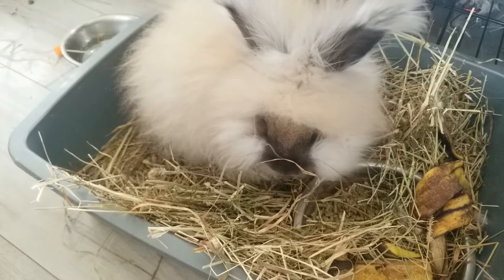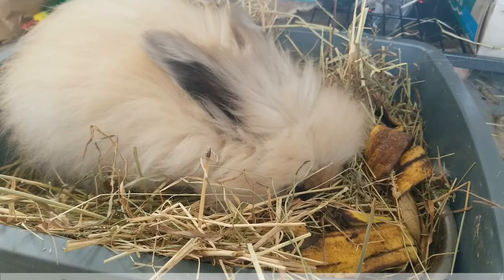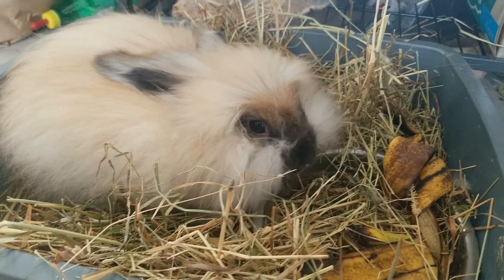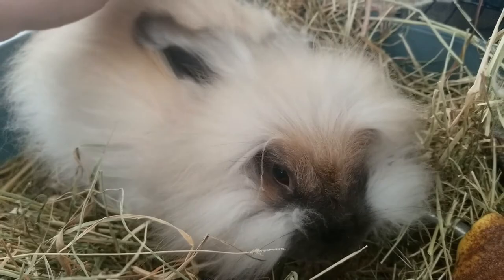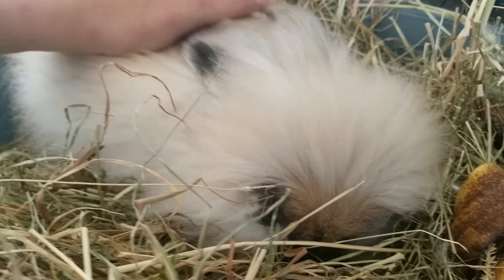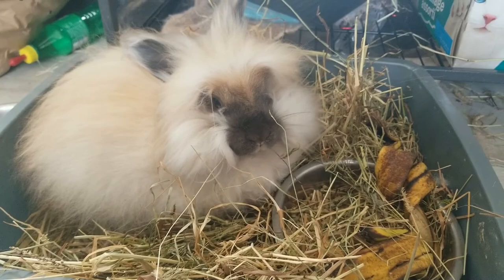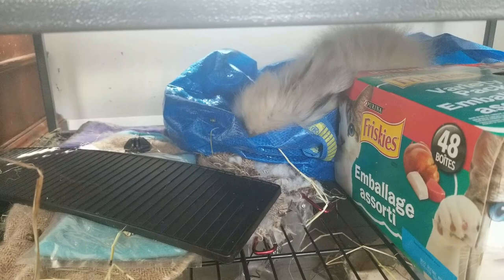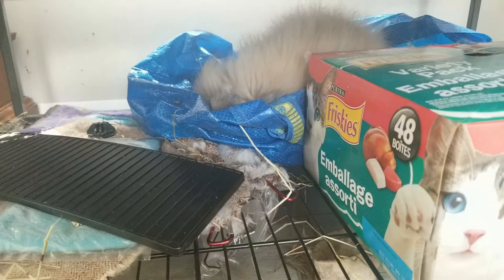Welcoming back our Angora bunnies! The start of our new Angora litter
We had previously had Angora bunnies and they were the first bunnies that I really liked. Their gentle nature and their tolerance for attention made them really enjoyable to have around the house.

Our homestead started on the idea of animals that could be used exclusively for fiber, so Angora bunnies really fit into that mold. We had some issues during covid getting to rabbits that we had previously order, but we finally have the start of our little here now, this is Bambi! The first of many Angora bunnies at the homestead.